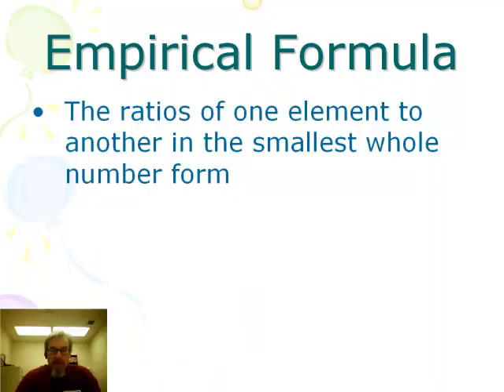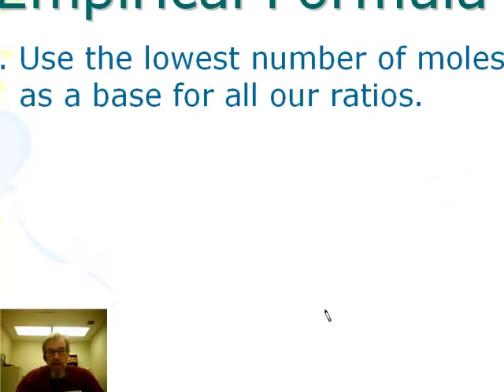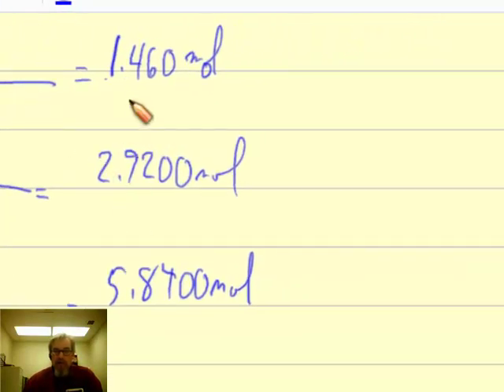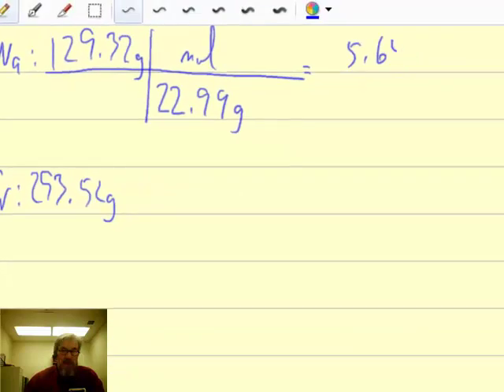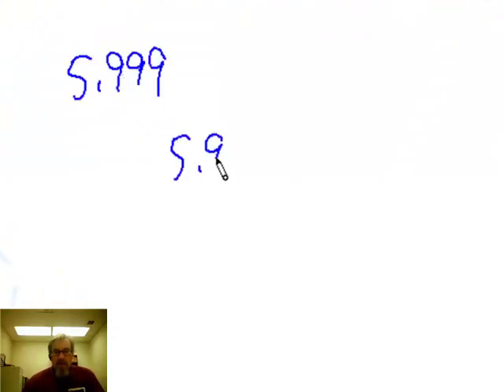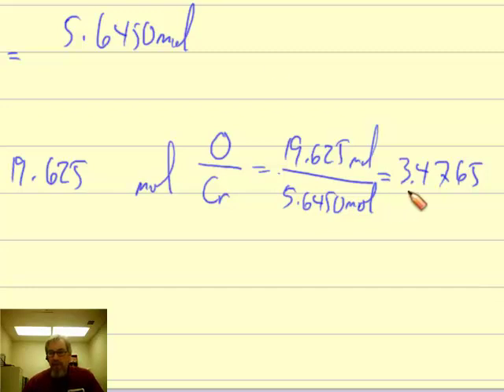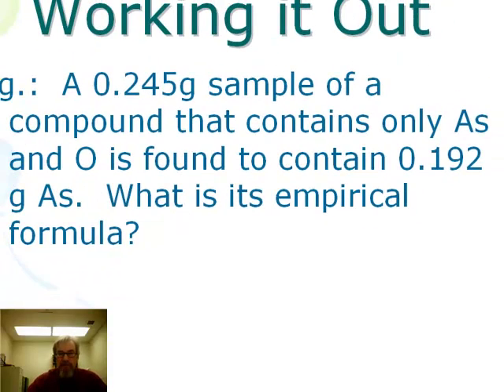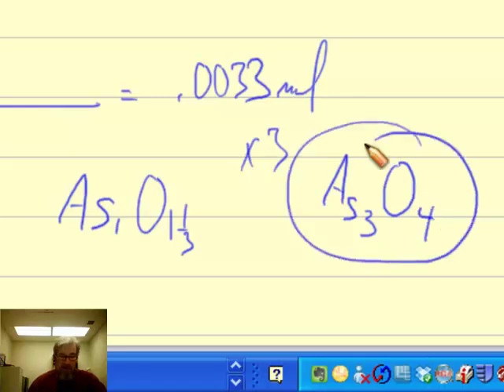Unit_4A_2b.mp4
Unit 4A notes, Part 2b for Eckstrom's HA Chemistry classes